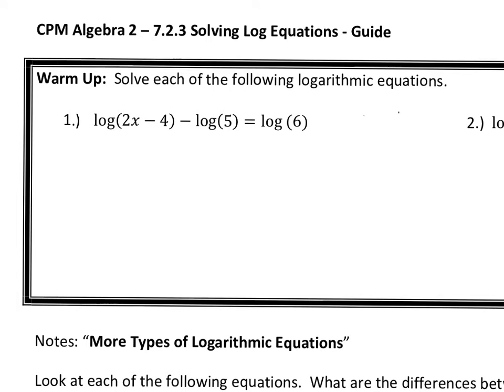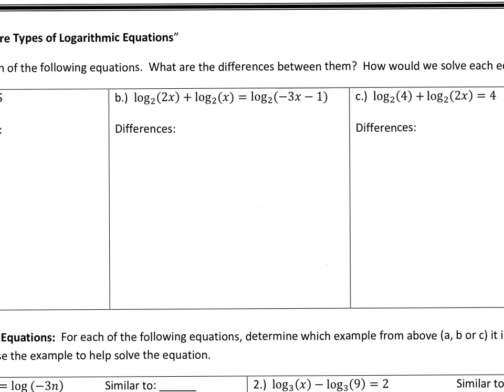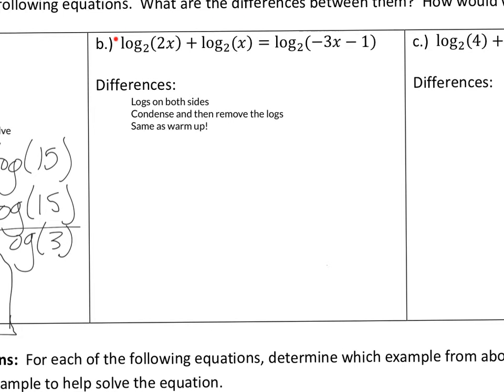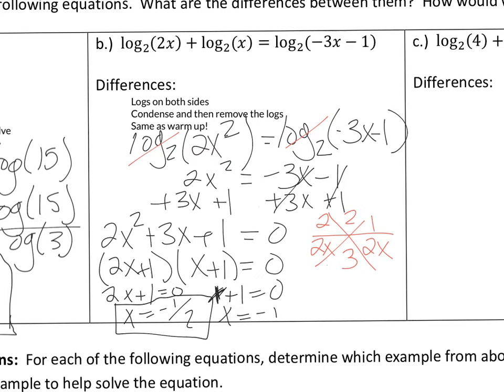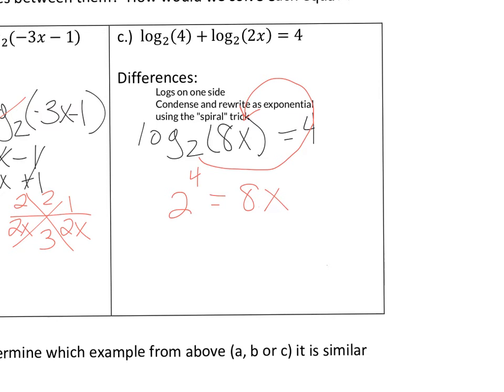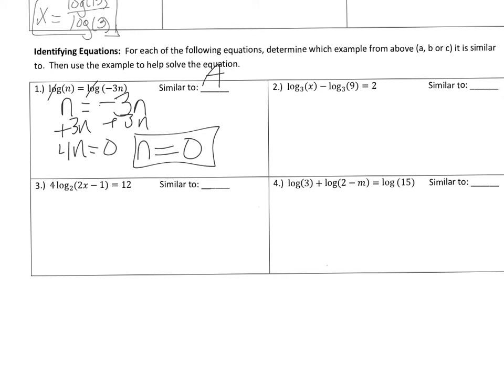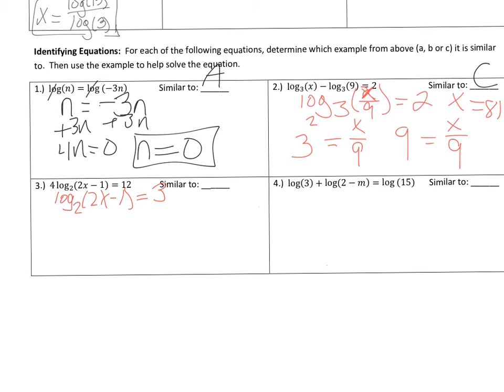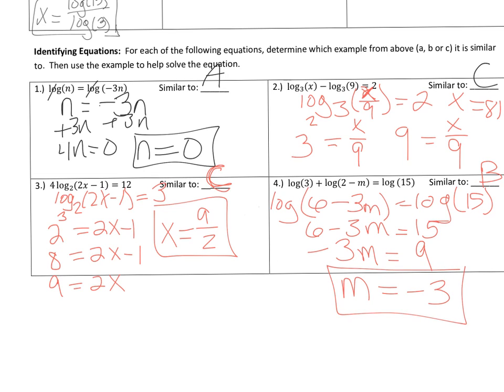7 2 3 Solving Log Equations D2